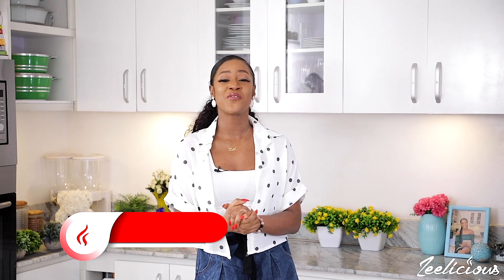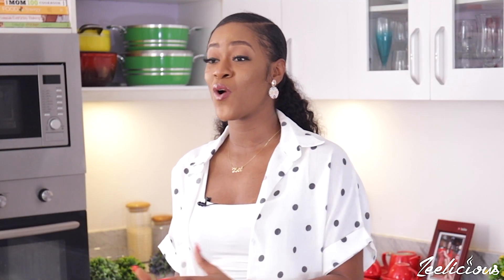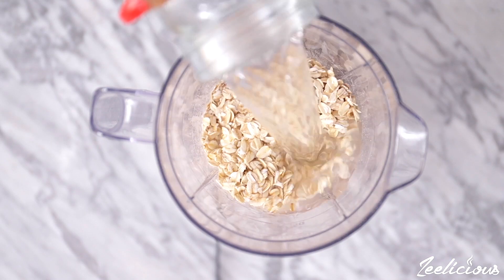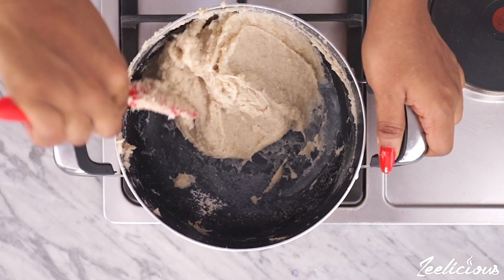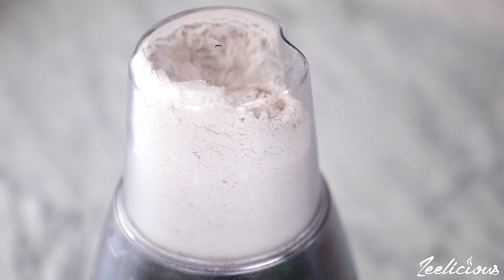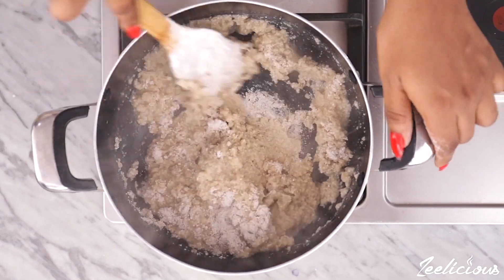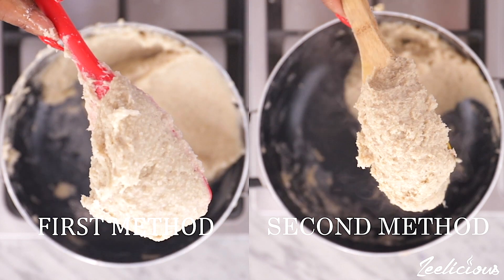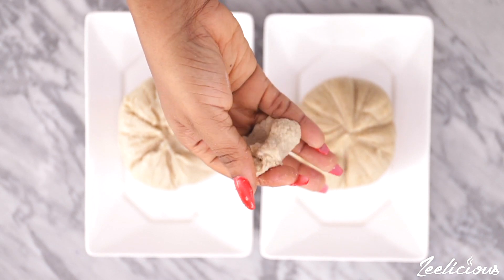HOW TO MAKE OATS SWALLOW (2 EASY WAYS) + HOW TO MAKE OAT FLOUR - ZEELICIOUS FOODS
Full Recipe Details ► See full recipe below

Love,
Winnie❤️

Ingredients
1st Method
- 2 cups rolled oats
- 2 cups water

2nd Method
- 1 cup oats powder
- 1 cup of water (add more is required)